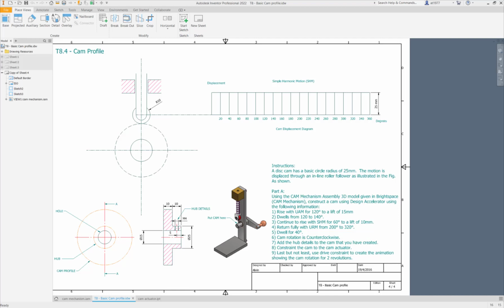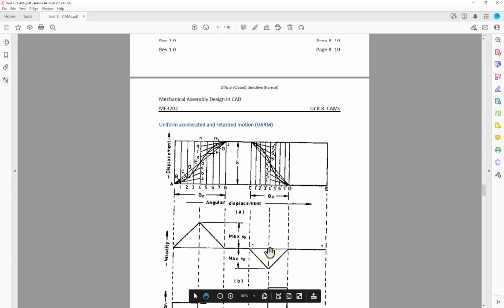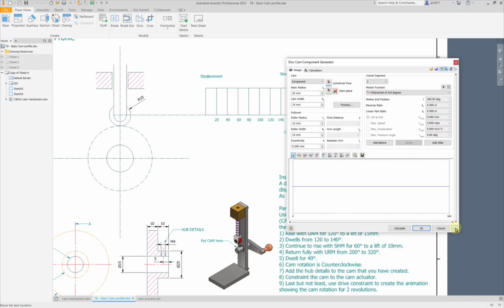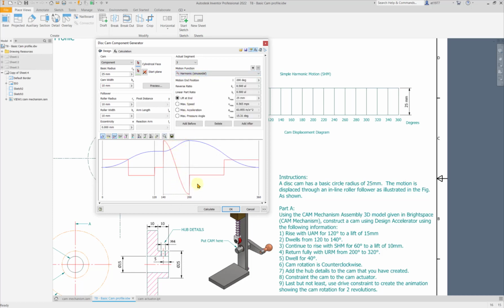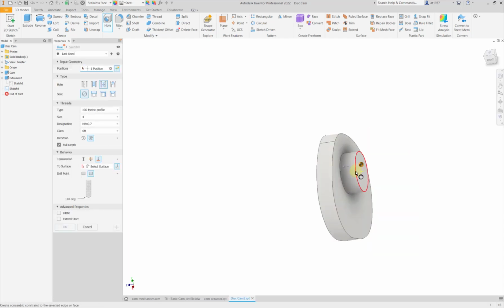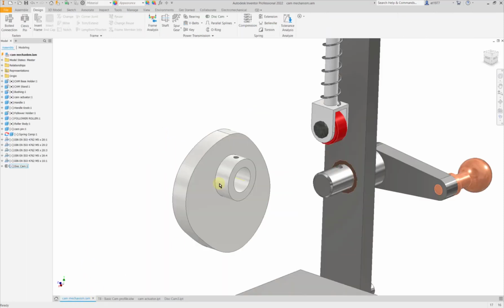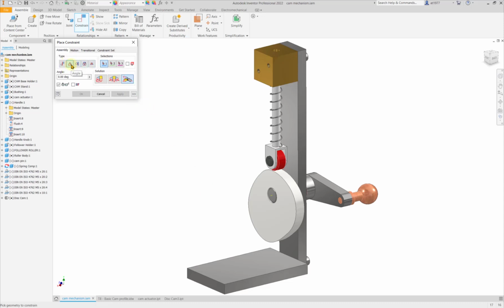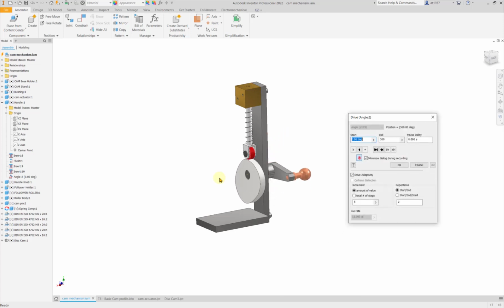ME3202 T8.4 CAM